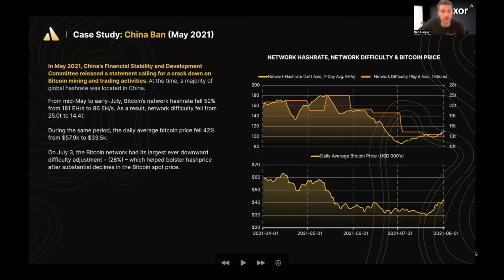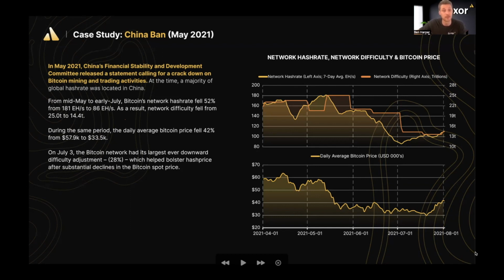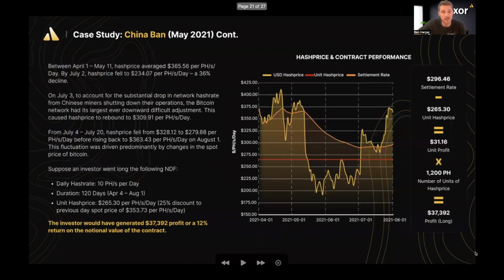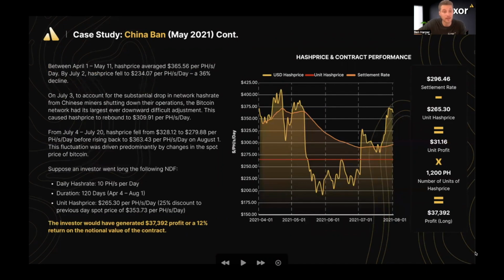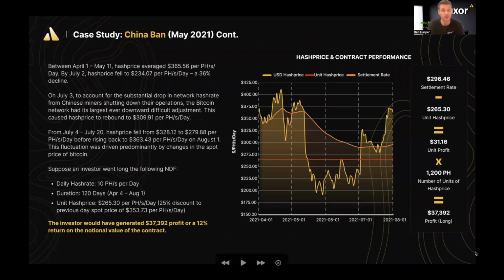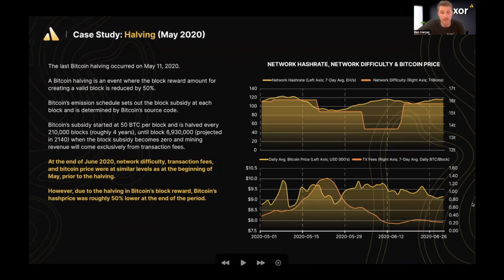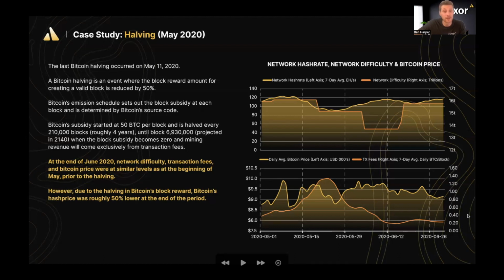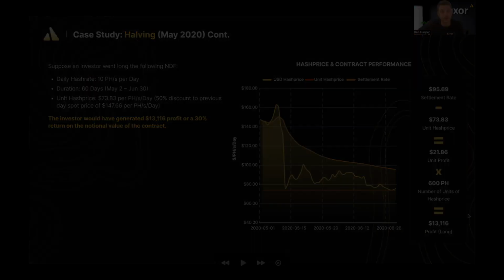Luxor Derivatives - Hashrate NDF Case Studies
Luxor’s Hashrate NDF brings together buyers and sellers of hashrate for standardized and customizable, non-deliverable hashprice forwards.

Luxor facilitates the contract by matching counterparties, promoting price discovery, managing counterparty risk, providing Luxor Position Manager for daily profit and loss calculation, and acting as the settlement agent, as the contract is settled to Luxor’s Bitcoin Hashprice Index

- To learn more about forward hashprice hedging strategies for bitcoin miners